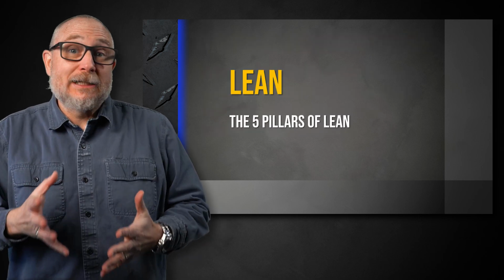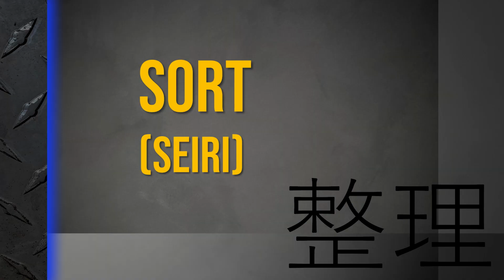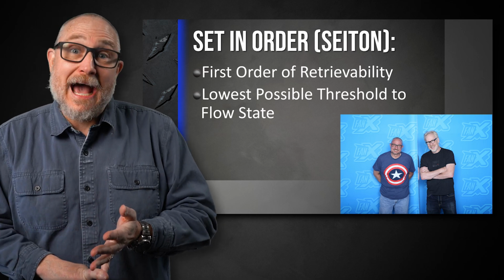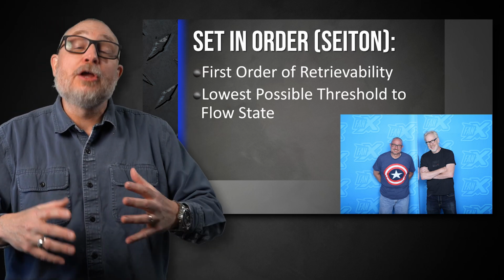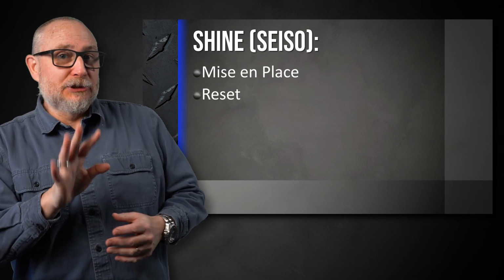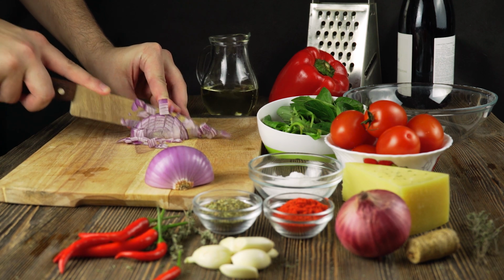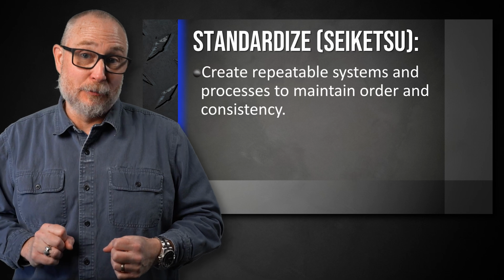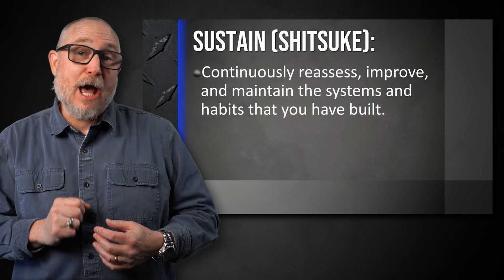MODULE 06: Organizing Tools and Envorinments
You have more than just time to manage, you also have workspaces to consider, so let's do that.